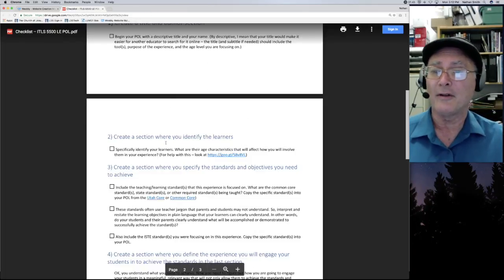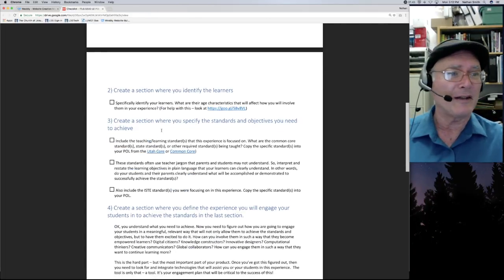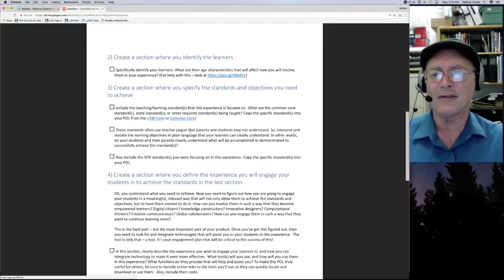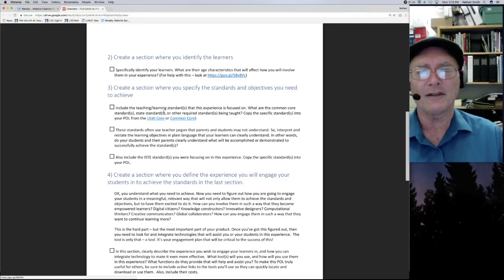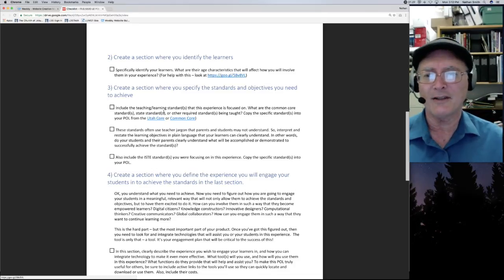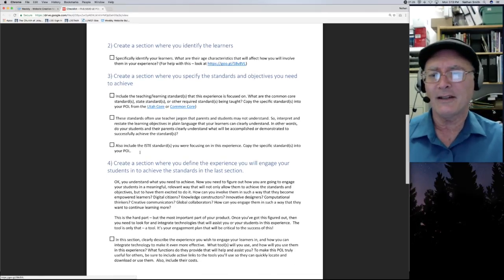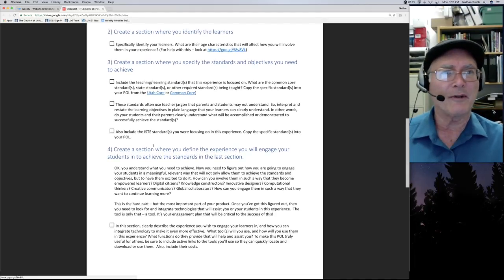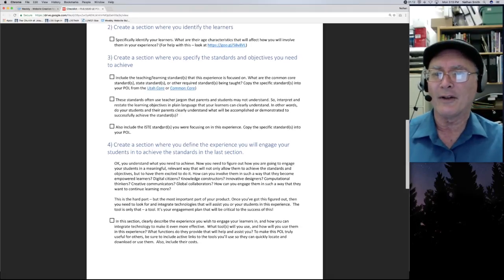Experience 3 Overview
This video will help you understand what's expected of your presentations of learning in the 5500 course. (http:TechIntegrateED.weebly.com)